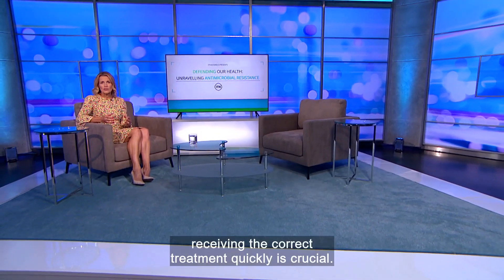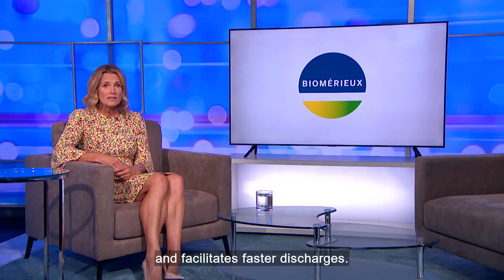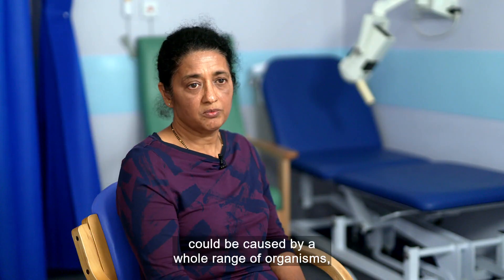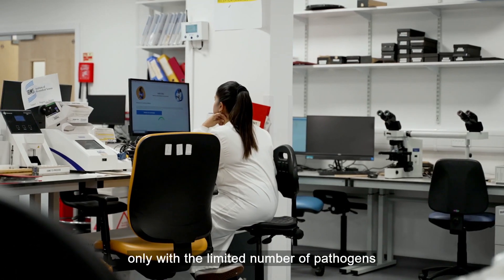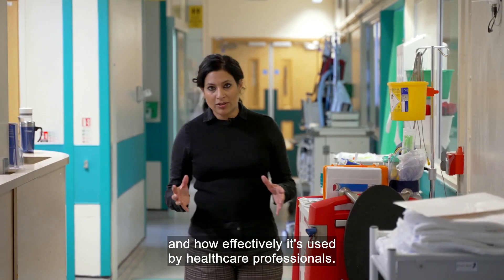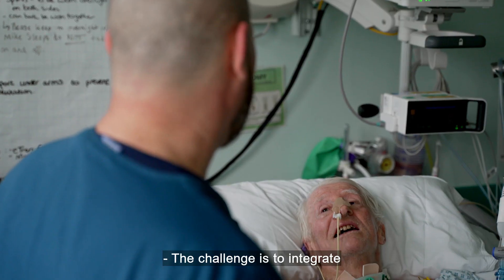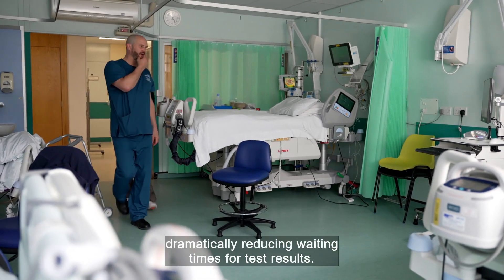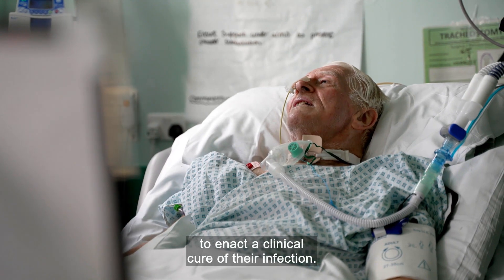Understanding the Royal Berkshire Hospital’s use of BioFire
For vulnerable patients, receiving the correct treatment quickly is crucial. The Royal Berkshire Hospital uses BioFire, a rapid diagnostic tool from bioMérieux, to test a broad range of bacteria and viruses to quickly identify the cause of infection. This improves diagnostic certainty, allows prompt and appropriate treatment, and facilitates faster discharges.

For more content on antimicrobial resistance, healthcare and wellbeing, as well as hearing from the voices of key opinion leaders, individuals and organisations across the world of business, visit the ITN Business Hub